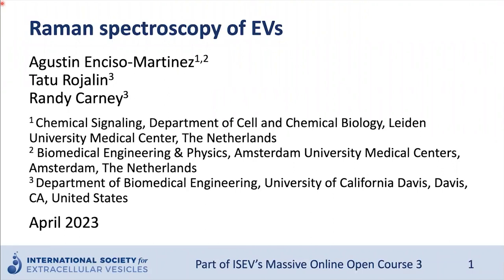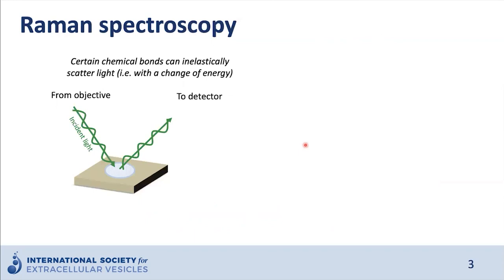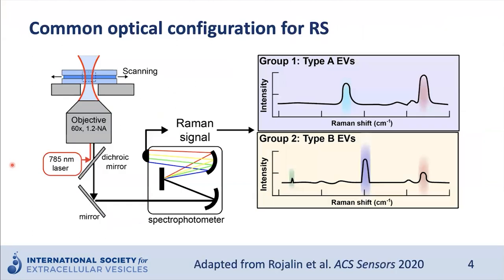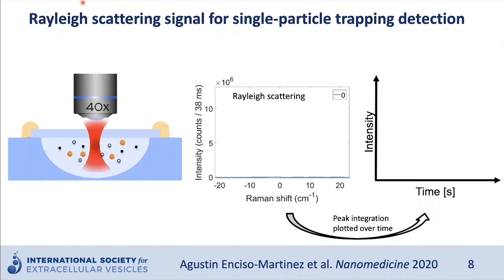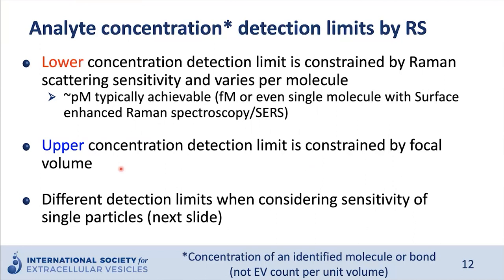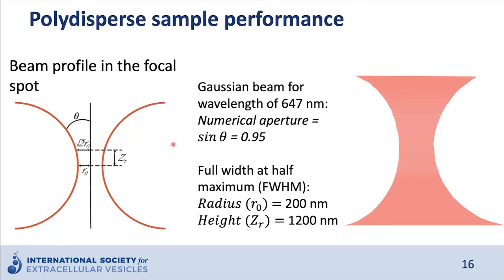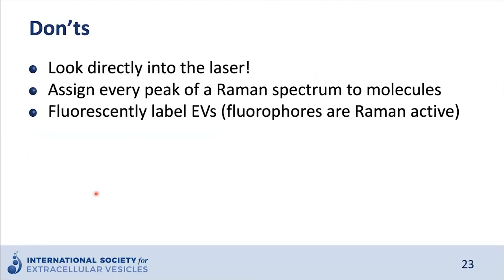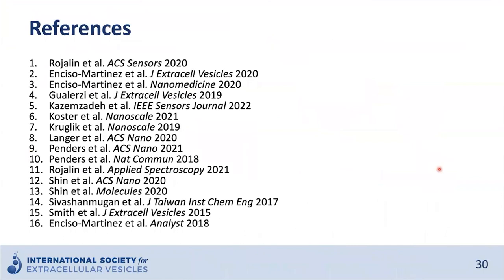Raman spectroscopy of extracellular vesicles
Lecture about Raman spectroscopy of extracellular vesicles (EVs) by Agustin Enciso-Martinez, Tatu Rojalin and Randy Carney as part of the third massive online open course (MOOC) of the International Society for Extracellular Vesicles (ISEV). The lecture covers the basic principles of Raman spectroscopy, optical trapping, how to interpret the measured signals, practical information, do’s and don’ts as well as examples.